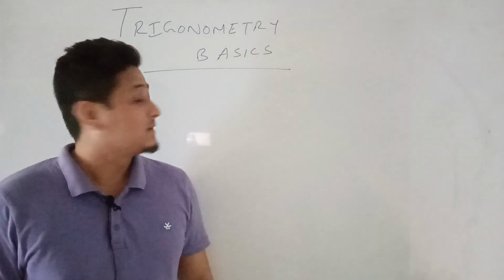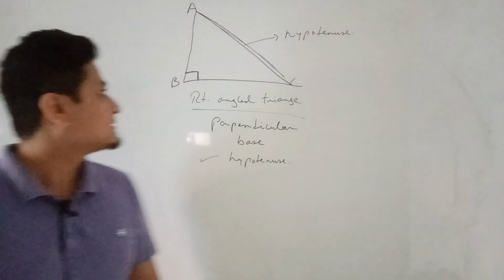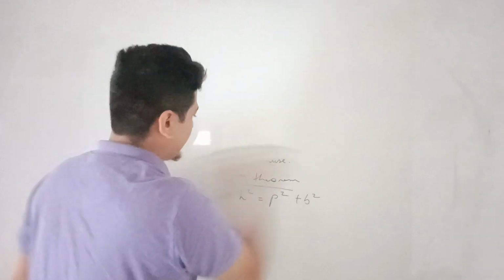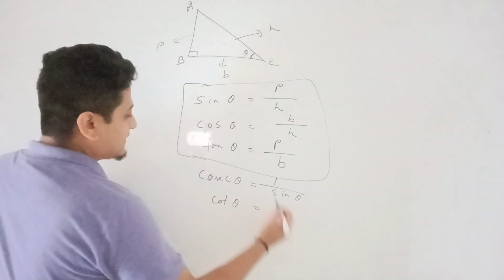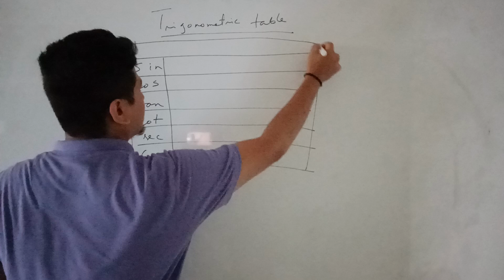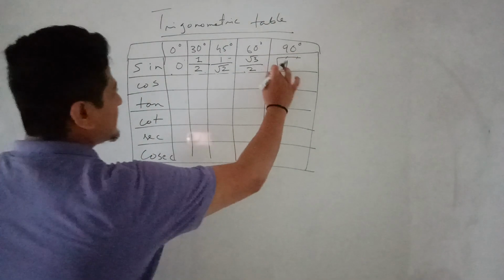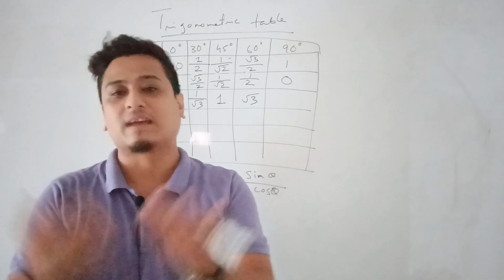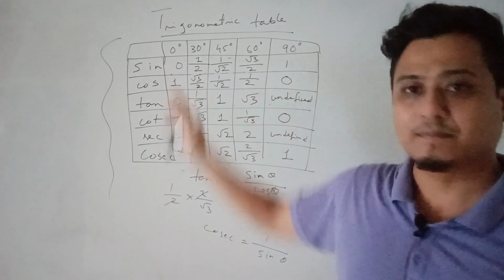TRIGONOMETRY BASICS for all Competitive Examinations.